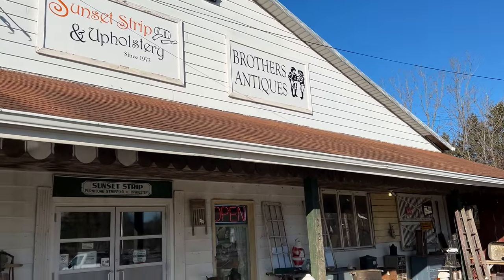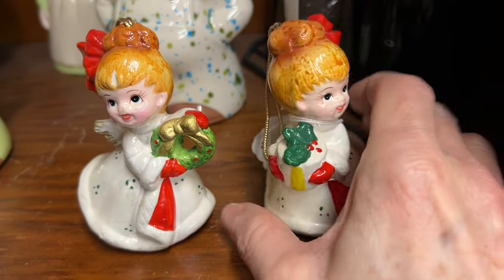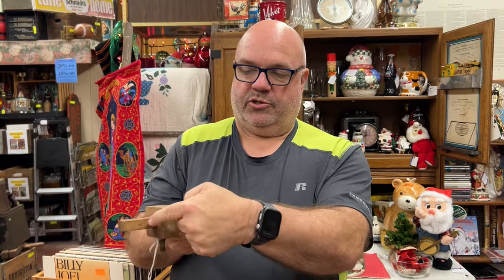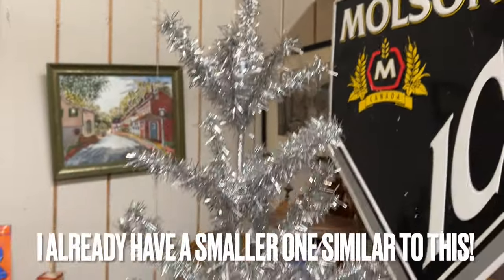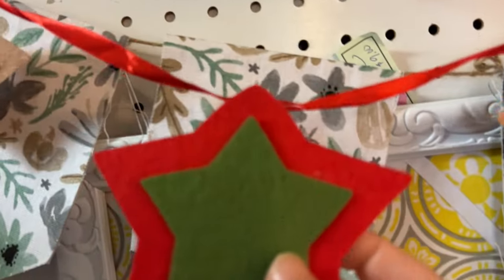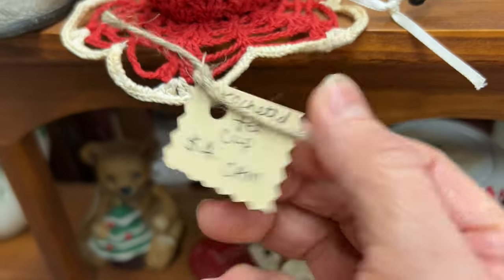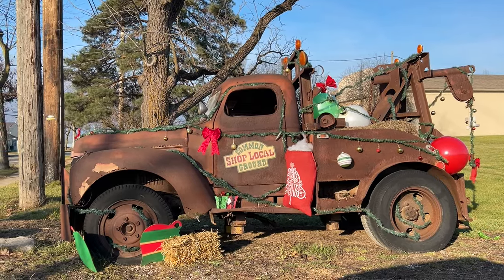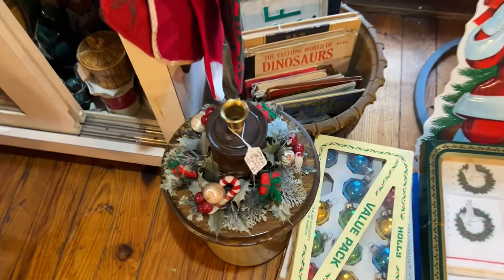Shop Along in Medina With My Friend Debbie For My Christmas Gifts! 😊🎄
In this video, shop along in Medina, with my friend Debbie and of course Mr. My Blessed Nest , for my Christmas gifts! Debbie has been wanting to go to Medina since she watched the videos when we went there last time.

➡️➡️  If you would like to shop my booth,  I sell at The Majestic Turnaround, Booth #91. Look for my signs!  I am in three different areas!
Shipping is no longer available by Majestic Turnaround.

💓 Canton Goodwill Bins VS Akron Goodwill Bins! I LOVE the bins! ❤️ Let's Compare!

Where we shopped:

Brothers Antiques South
6132 Wooster PIke Road

Brothers Antiques North
2768 Pearl Road

This & That Antiques
34 N Broadway St.

Goodwill
500 Medina Road
Medina, Ohio 44256